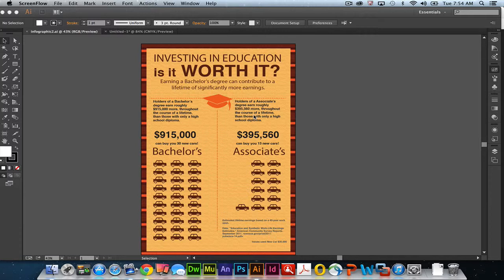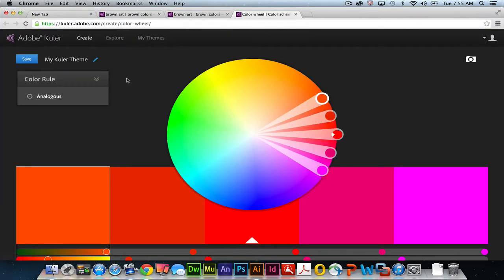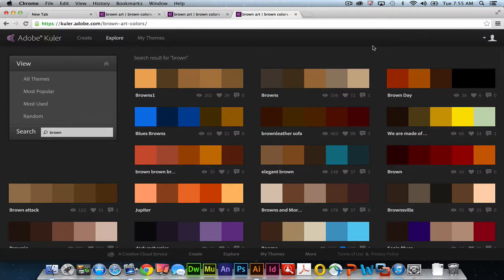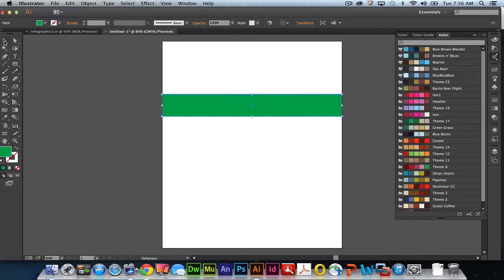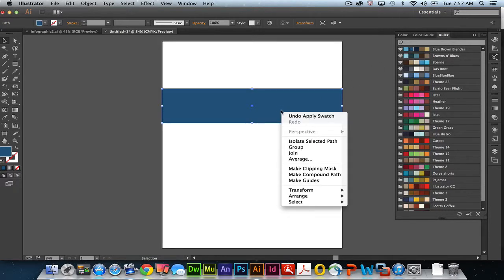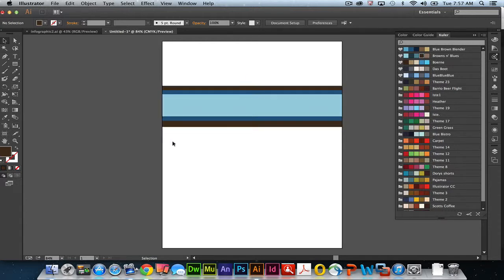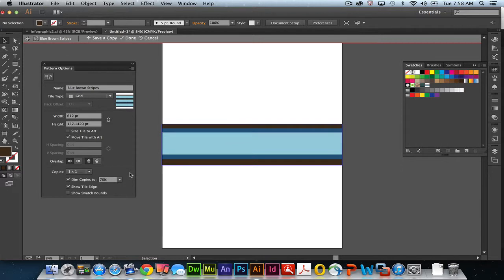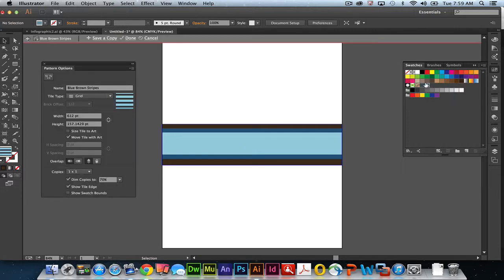Adobe Illustrator and the Pattern Tool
In this tutorial I will demonstrate how to use the Pattern Tool to create a striped background.